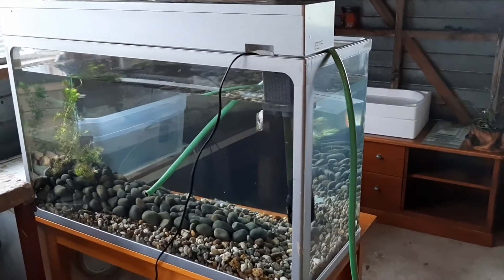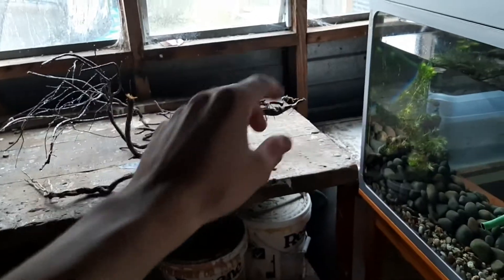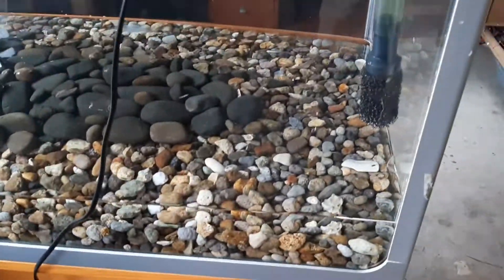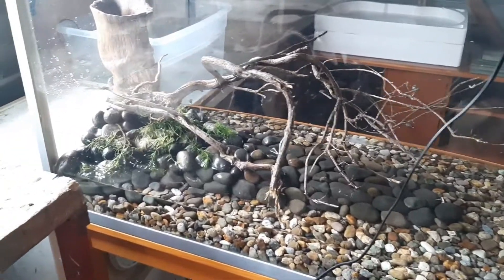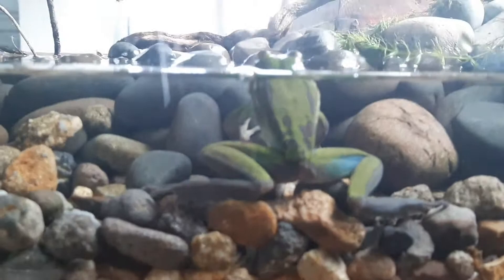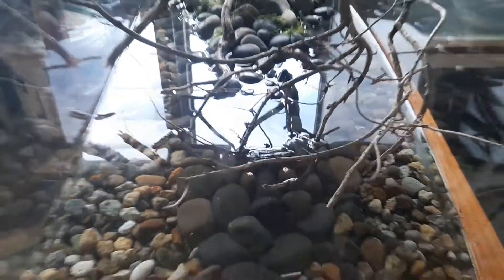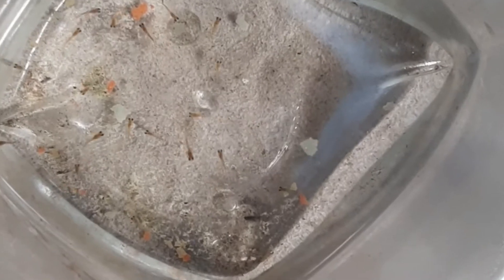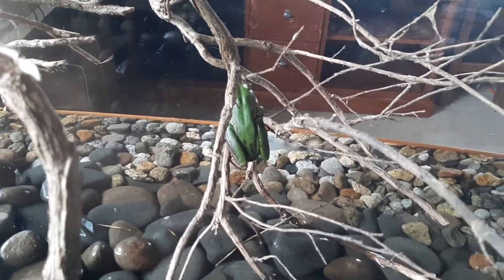*NEW* Green And Gold Bell Frog!!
I hope you liked this quick and simple video. I would of got the new tank in this video but I need to get another video out for you :)
thank you guys and gals so much for watching!

Background:
Musician: LiQWYD